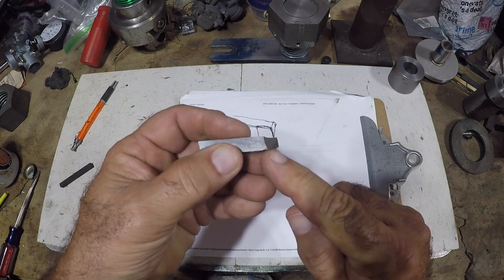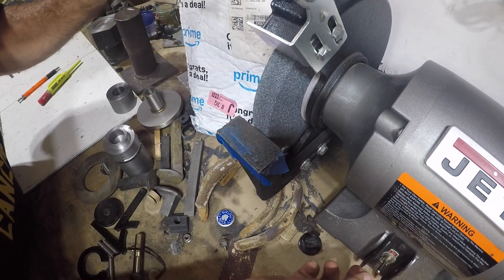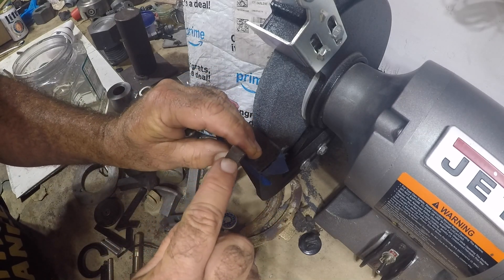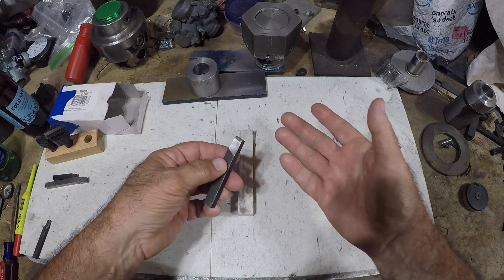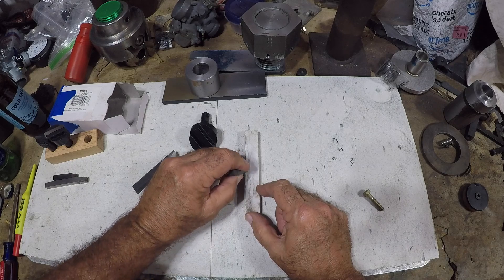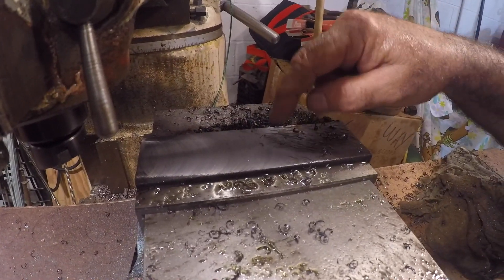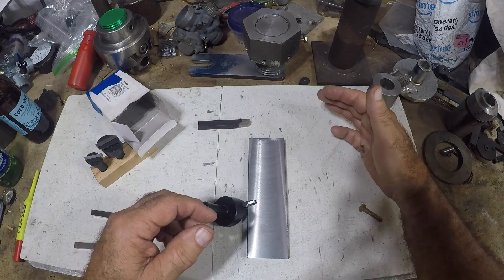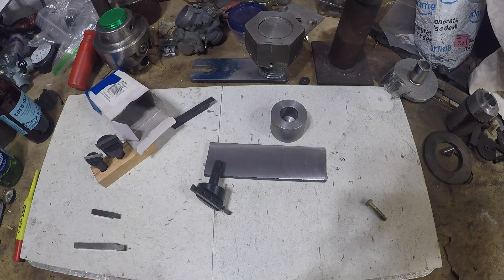How to Grind a Fly Cutter Bit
I this video I show you how to grind a fly cutter bit from high speed steel